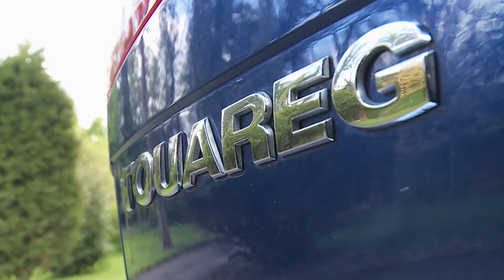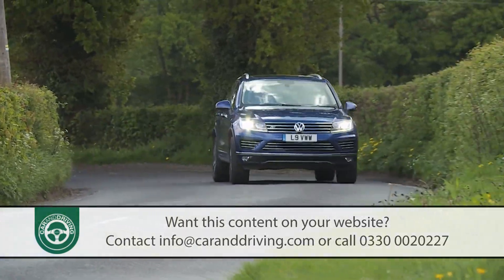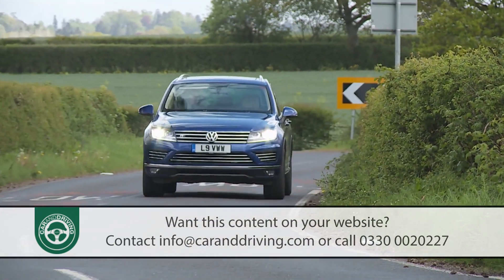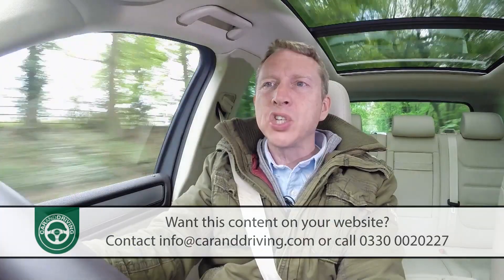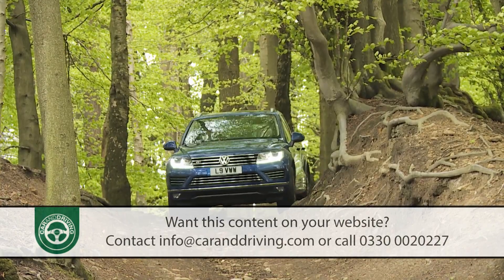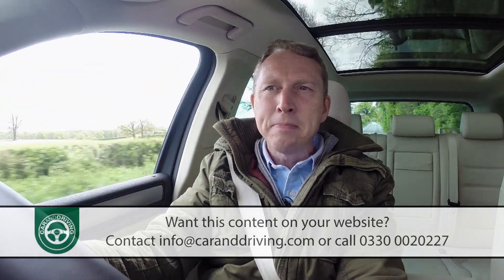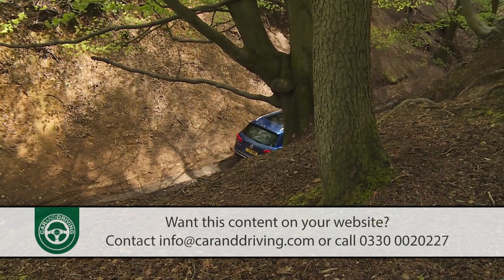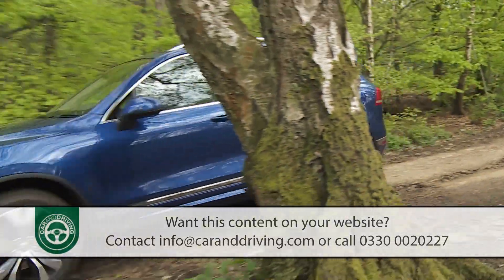VOLKSWAGEN TOUAREG 2015 REVIEW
Lease A Car With LeaseLoco Volkswagen's much improved post-2014-era second generation Touareg is a large luxury SUV that's dynamically better than you expect it to be, both on road and off it. True, it can't offer more than five seats, but then neither can key rivals from this era like BMW's X5, Mercedes' GLE-Class, Jeep's Grand Cherokee, the Lexus RX or Porsche's Cayenne. If you're looking at one of those contenders in this segment, then this under-rated Touareg offers a very complete package with a used value proposition that could prove hard to resist.